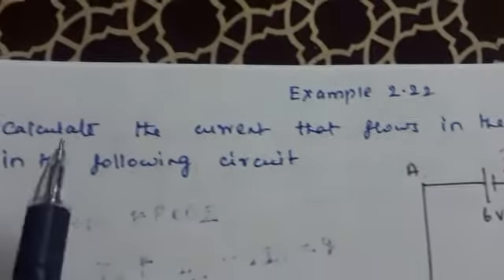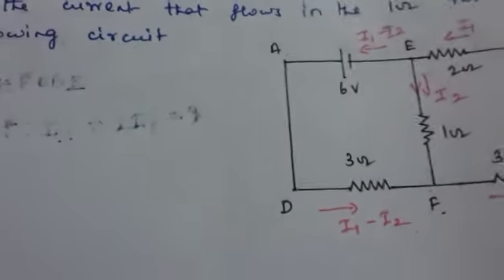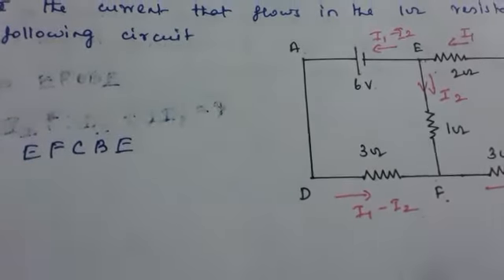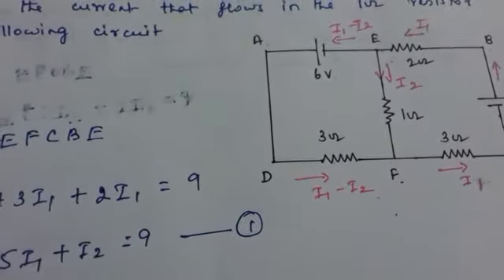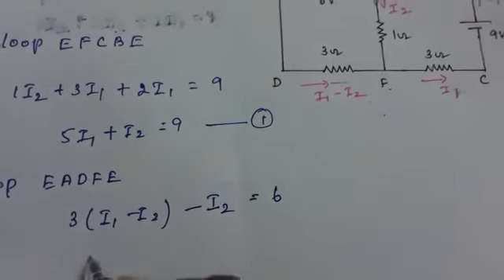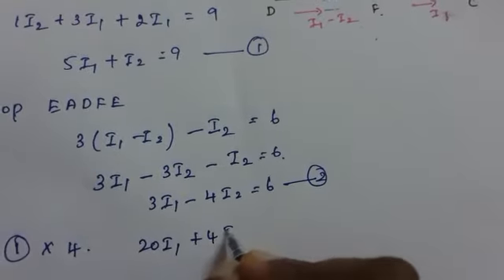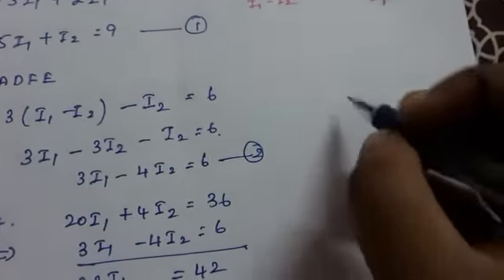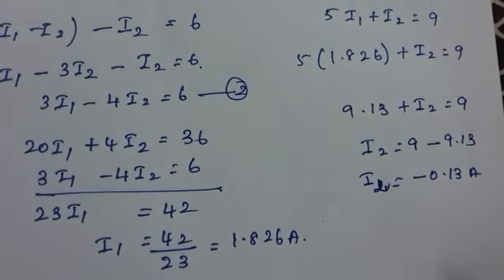STANDARD XII - CURRENT ELECTRICITY - EXAMPLE 2.22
Calculate the current that flows in the 1 Ω
resistor in the following circuit.